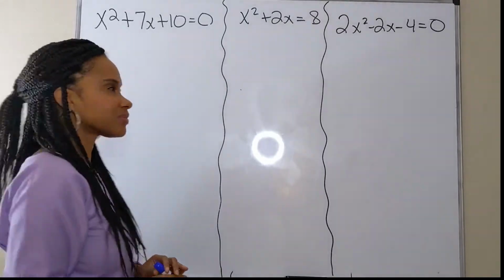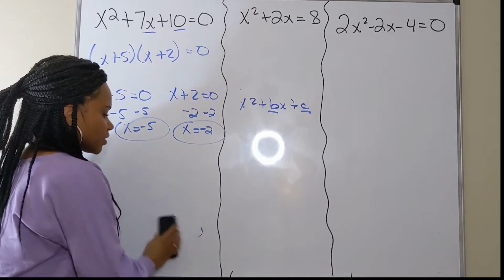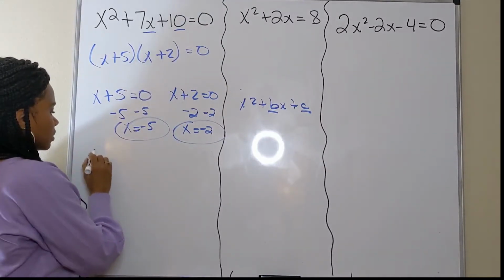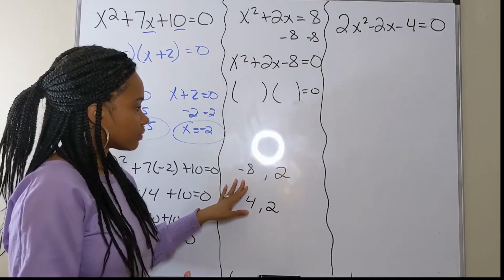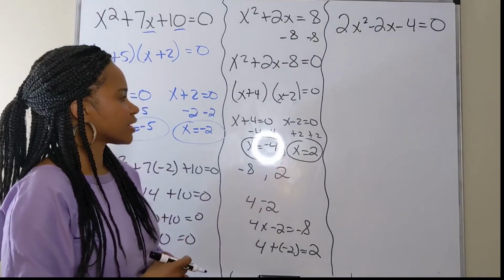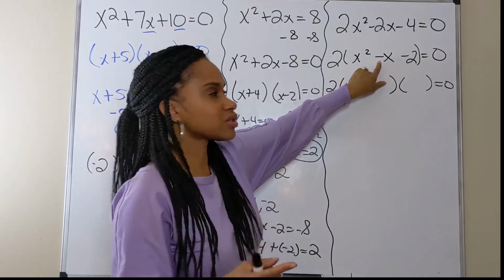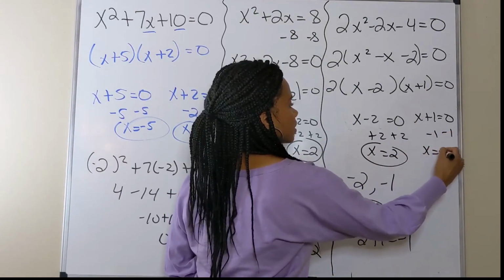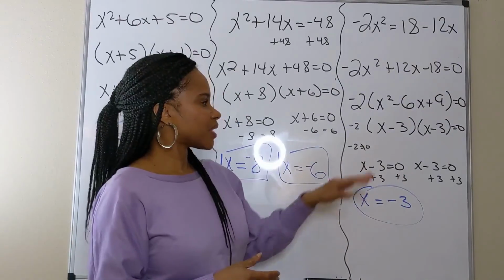Solving Quadratics by factoring x2 + bx + c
Learn how to solve quadratic equations with me by factoring.  This video has 6 examples that include 3 for you to try on your own.  This standard is part of the Algebra 1 Quadratics curriculum.